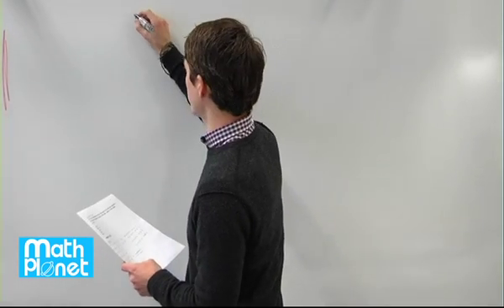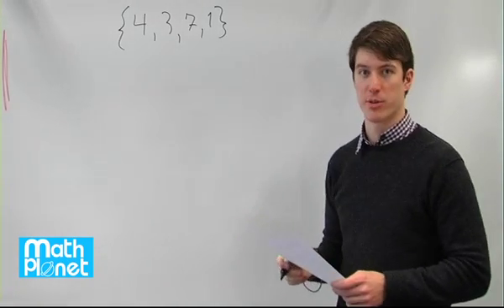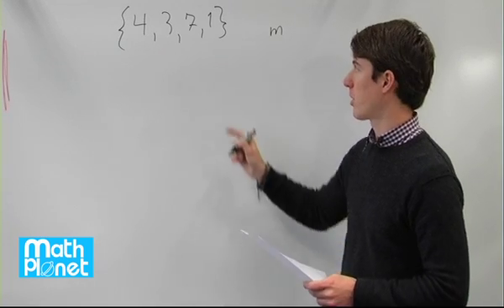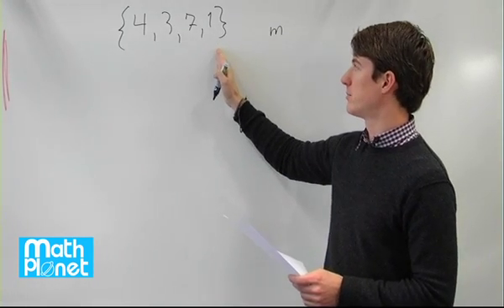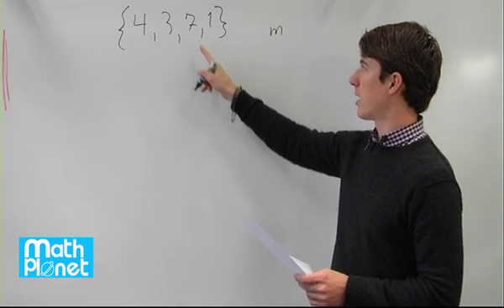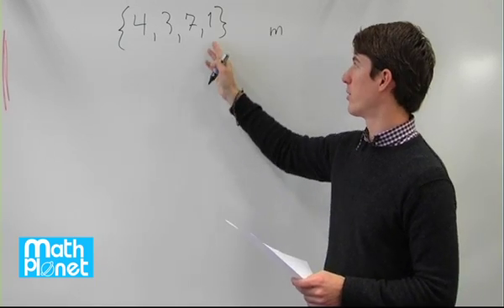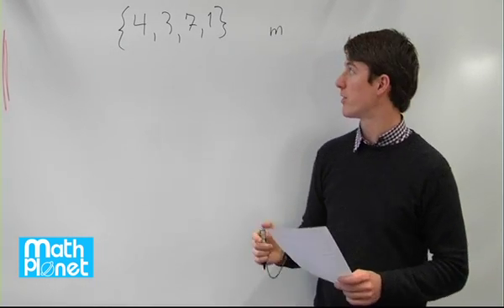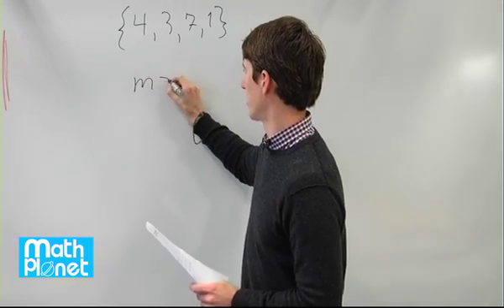Mathplanet SAT s01q06